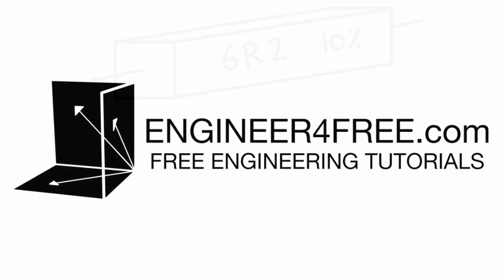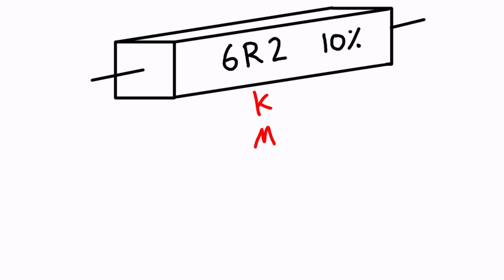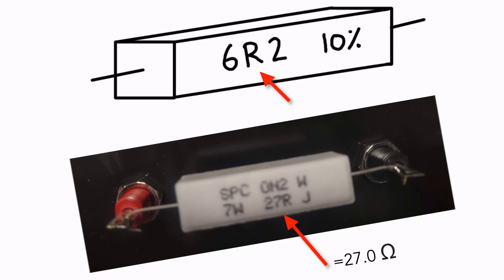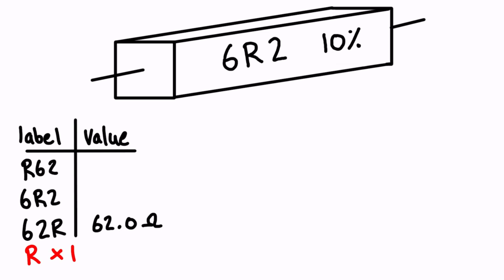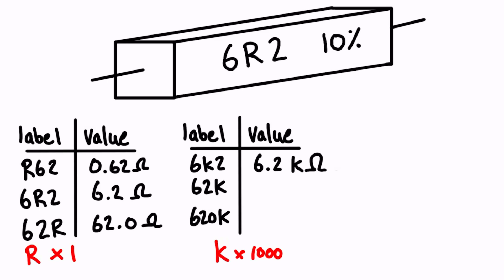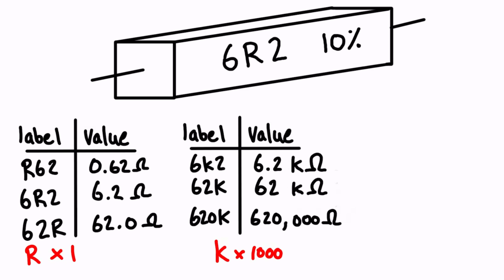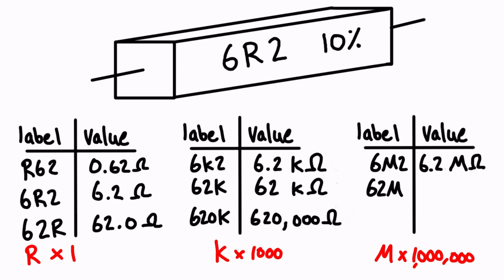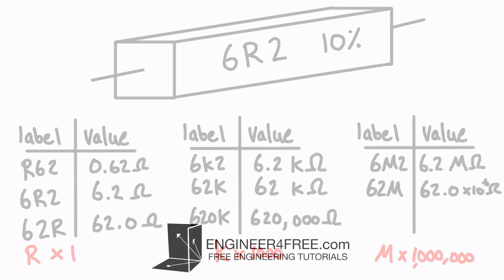Resistor Resistance Rating Codes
Resistors sometimes use a letter and some digits to designate the resistance. The letter, and it's position are significant in their telling of what the resistance is. It's a bit weird, but this is how it works.